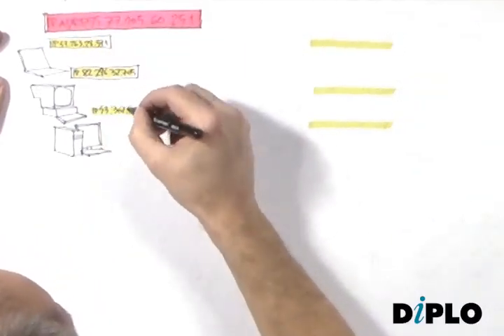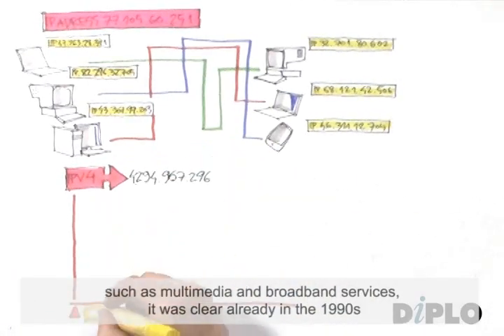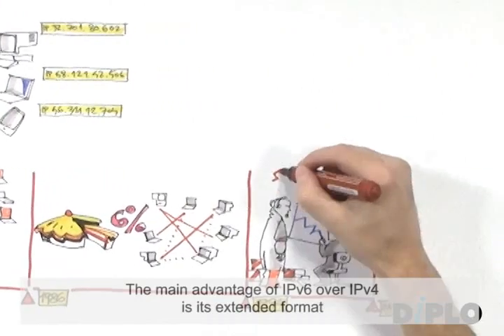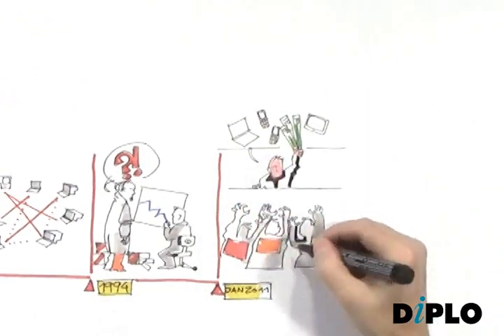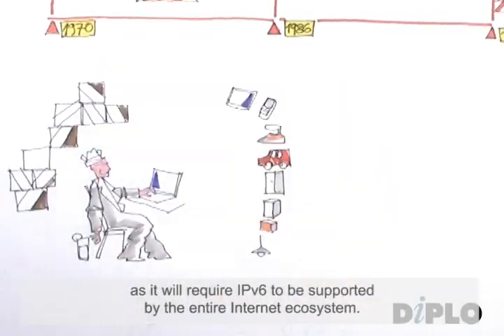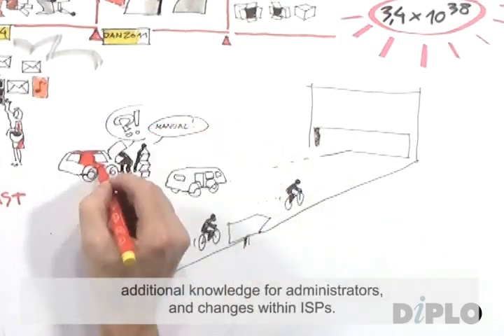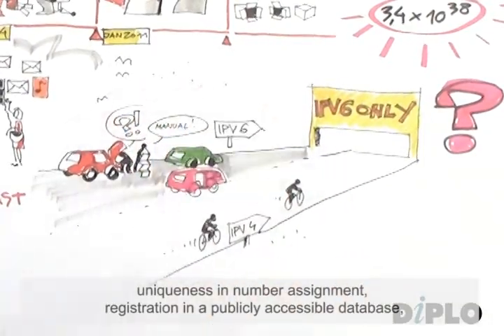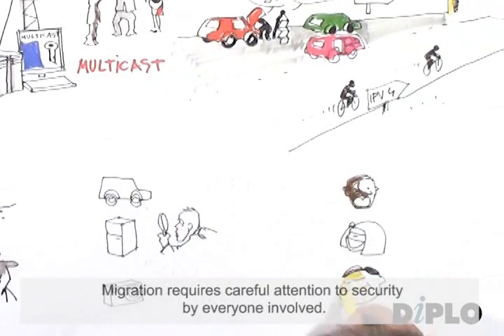IPv6 (with captions) [Internet Governance Lite]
Internet Governance Lite series
Production - DiploFoundation

This work is under CC license

Attribution — You must attribute the work in the manner specified by the author or licensor (but not in any way that suggests that they endorse you or your use of the work).
Noncommercial — You may not use this work for commercial purposes.
Share Alike — If you alter, transform, or build upon this work, you may distribute the resulting work only under the same or similar license to this one.